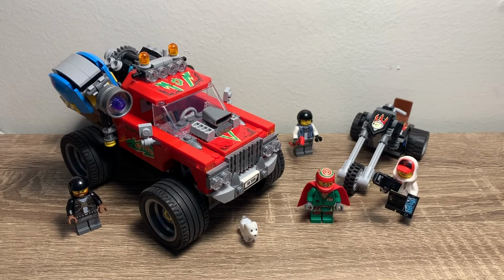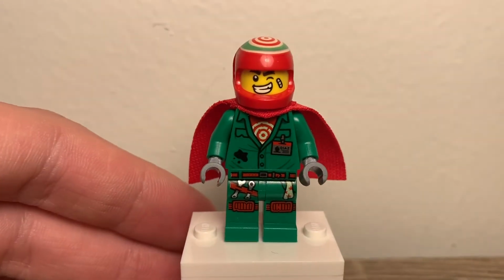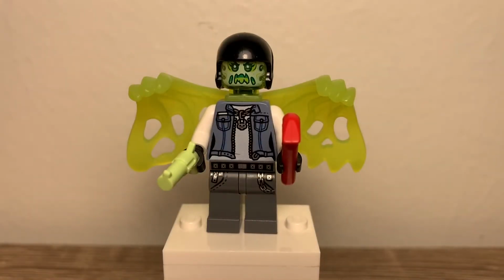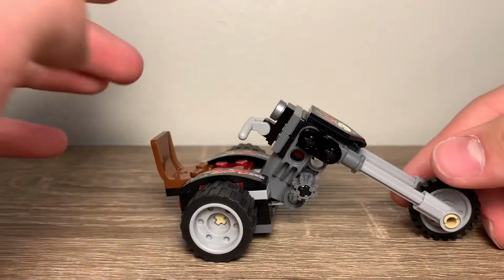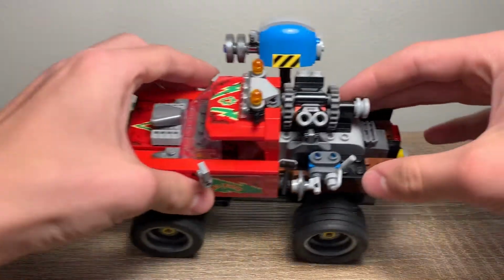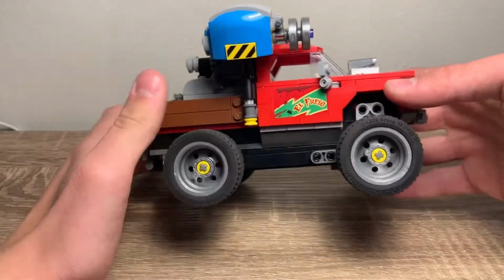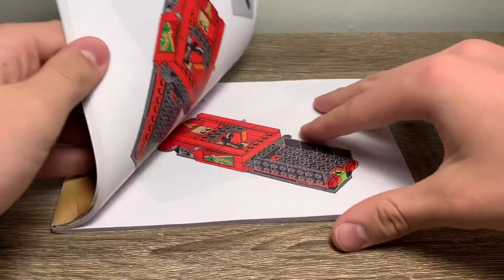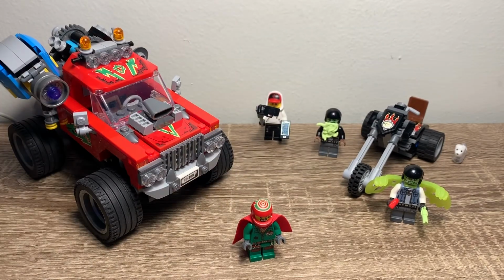LEGO Hidden Side 70421 El Fuego's Stunt Truck Review!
This is a review for the LEGO Hidden Side 70421 El Fuego's Stunt Truck!

The Old RV by Craig MacArthur

I would also like to mention this review is my opinion. I was not influenced by anyone.